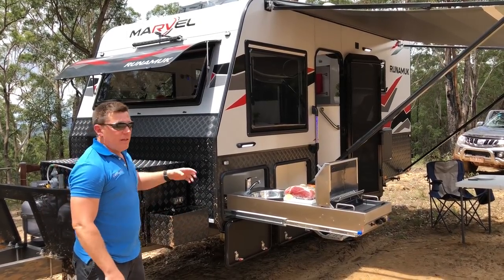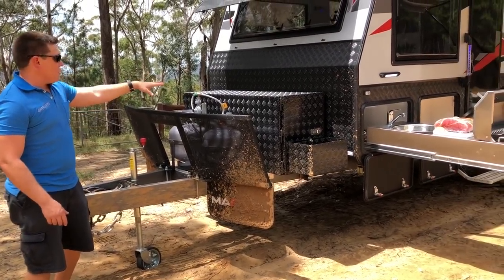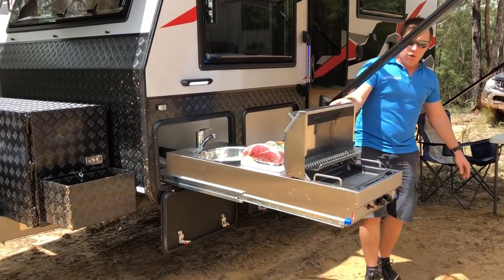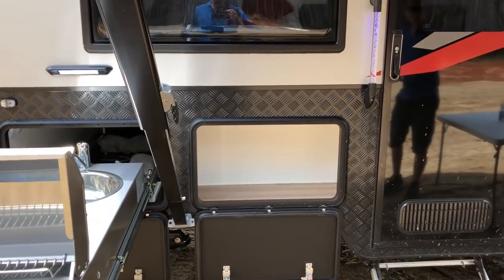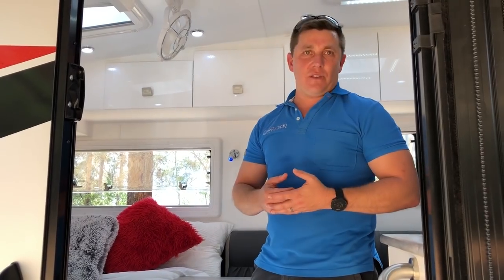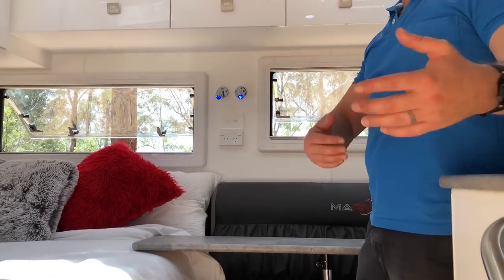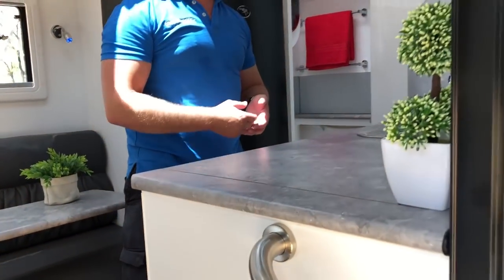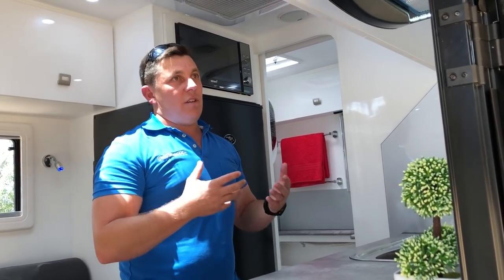Marvel Runamuk - 15Ft x 6.5Ft Compact Off-roader with full ensuite and 208L Fridge / Freezer